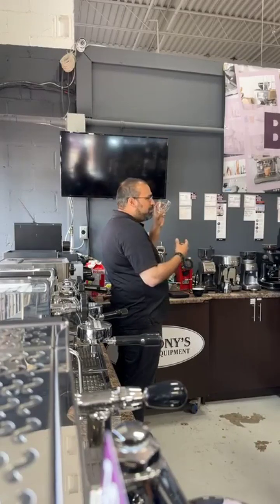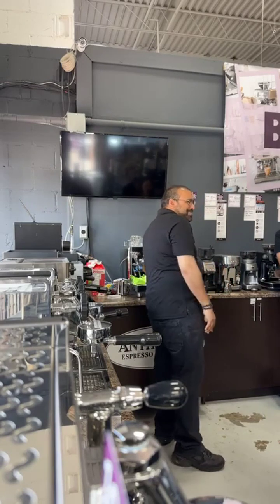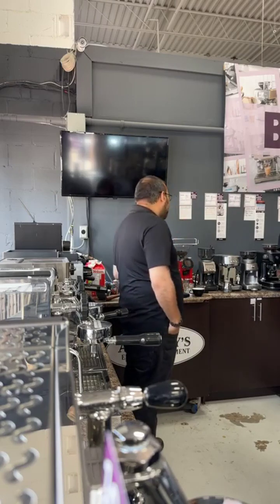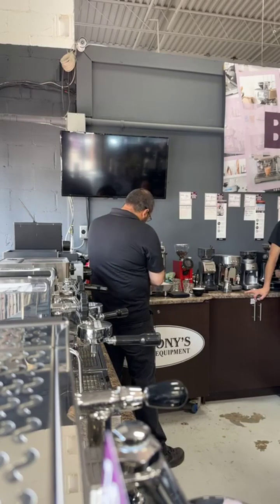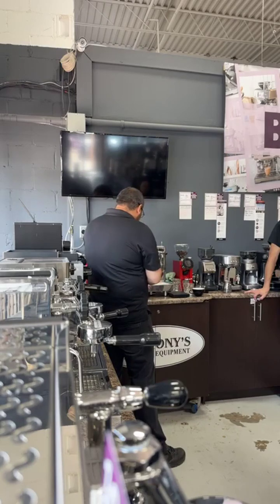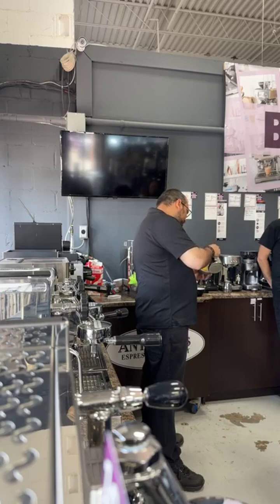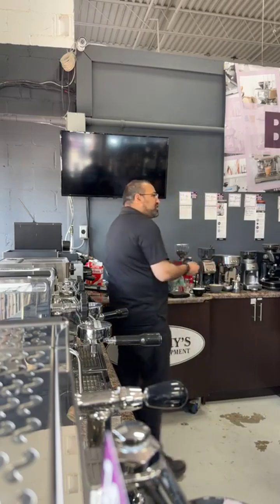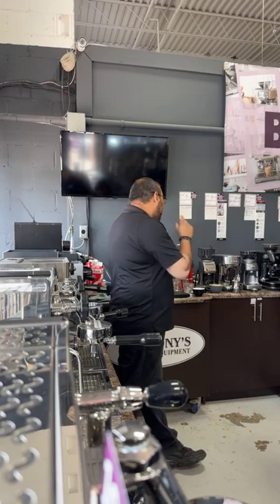Latte Time! - Bezzera Duo